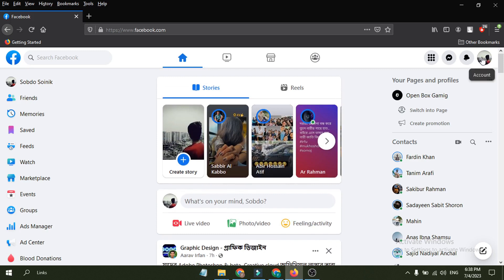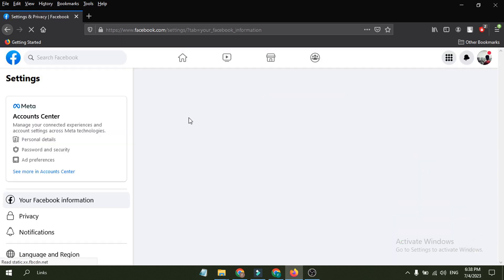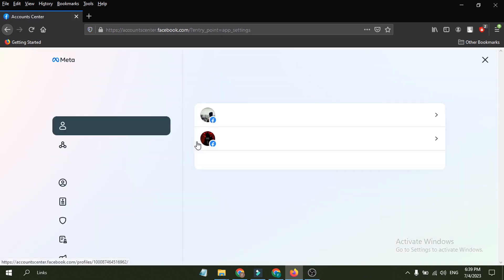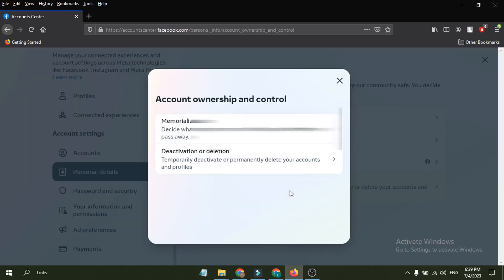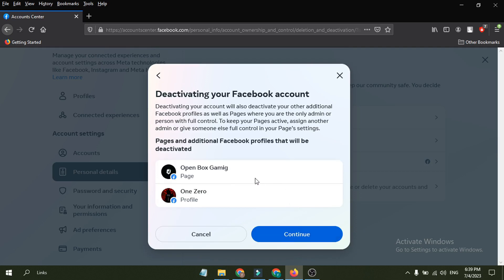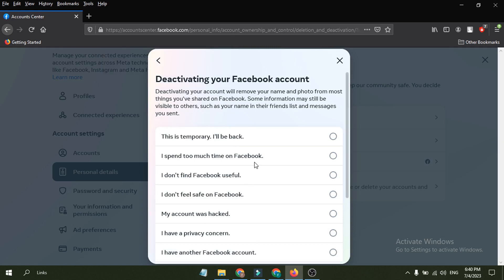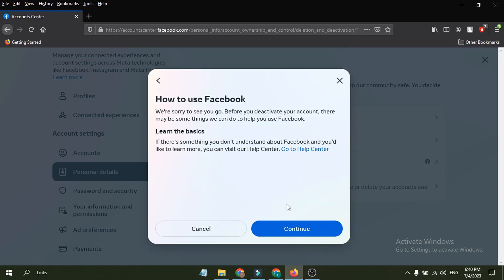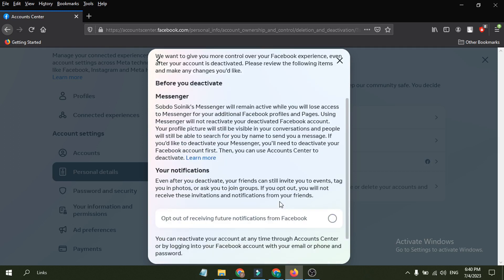How to Deactivate Facebook Account on PC 2023 New update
How to Deactivate Your Facebook Account on PC | New Updated Tutorial for 2023
In this video i will show you how to deactivate facebook account from laptop or pc after new update 2023.